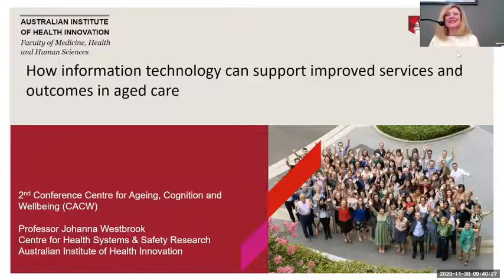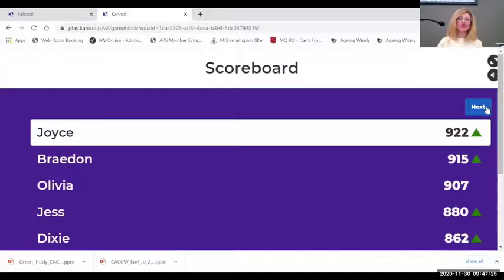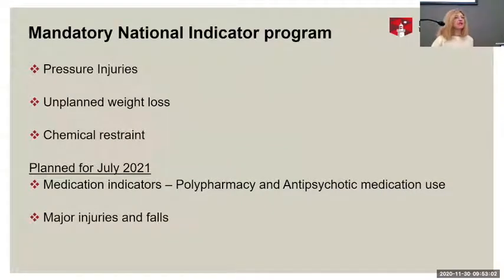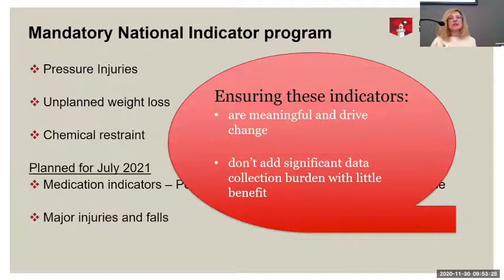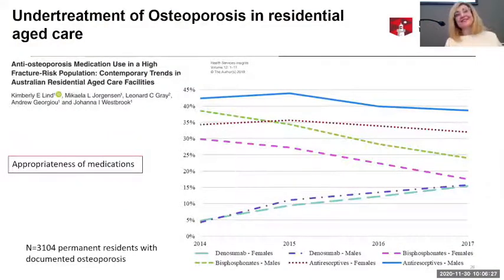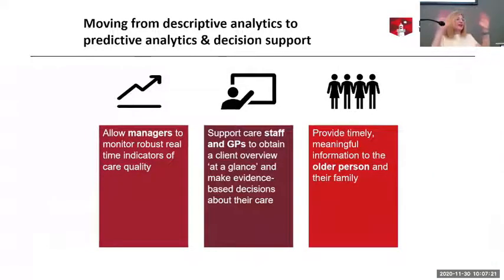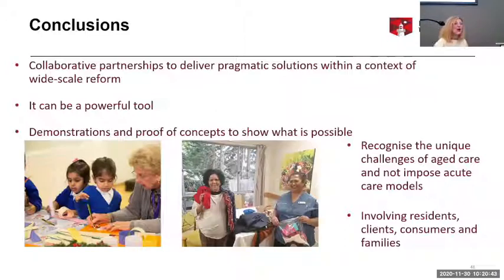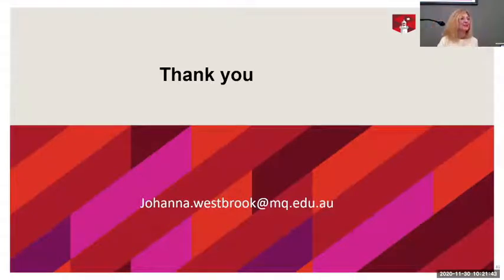2020 CACW Conference -Keynote Johanna Westbrook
Prof Johanna Westbrook presents at the 2020 CACW conference ‘How information technology can support improved services and outcomes in aged care’.